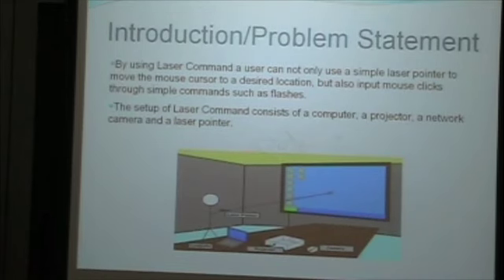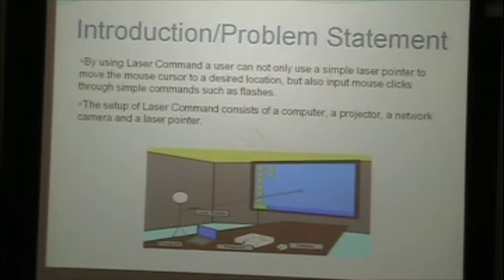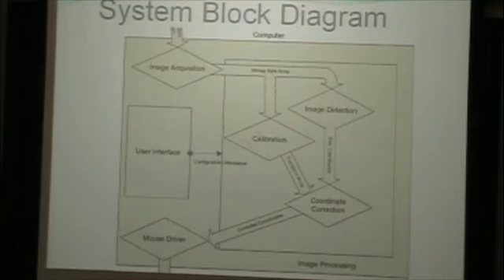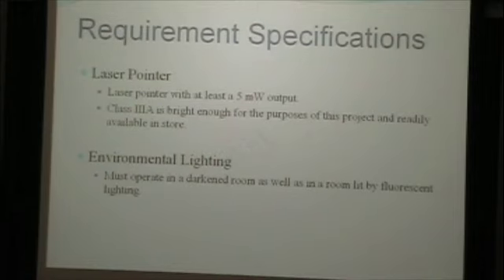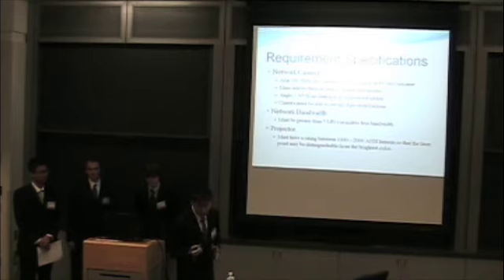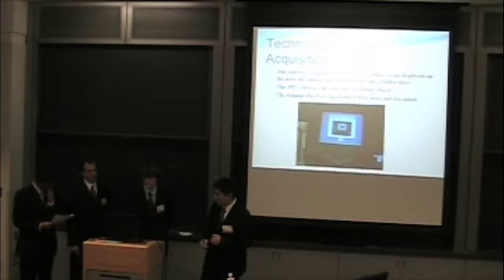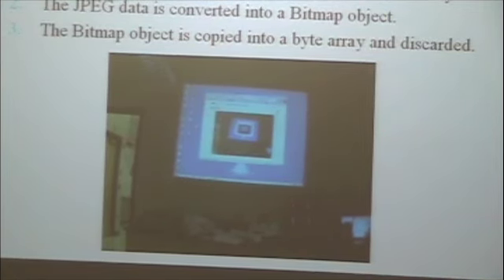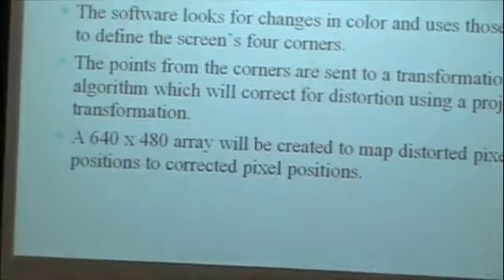ECE Day '08 - Team 8: L&S (Part 1)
Laser Command

Laser Command is a software package designed to allow a user to use a laser pointer to control the mouse displayed on a projected computer screen. The system runs on a computer, whose GUI is being projected and receives input from a network camera. The captured images from the camera are accessed by this computer over a 802.3 local area network. The network camera is set up to view the projected screen such that the software can use the pictures it takes to ﬁnd the location of the user’s laser point and compare this position with the boundaries of the projected screen. The software will then take this information and move the computer’s mouse to that location. While running our software, the computer’s mouse will follow a user’s laser pointer wherever he/she shines it, and will obey the simple commands ﬂashed by the user. These include typical windows environment functions such as right, left, and double click; in addition to keyboard directional arrow keys. The setup of Laser Command is intended for use in professional ofﬁce environments as well as in gaming applications.